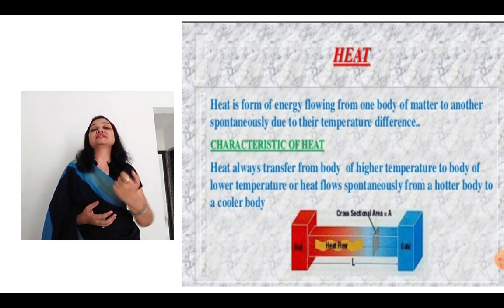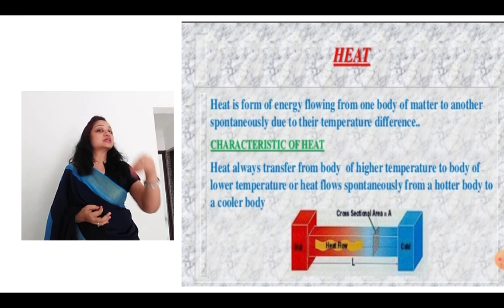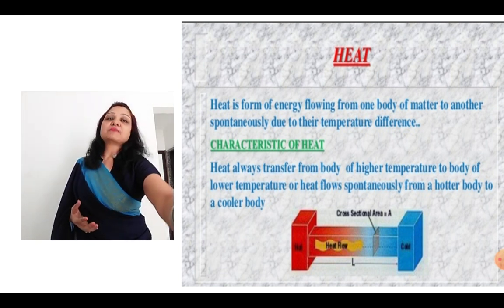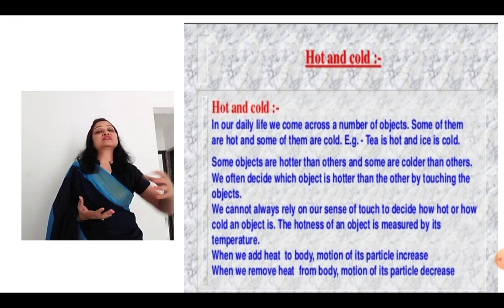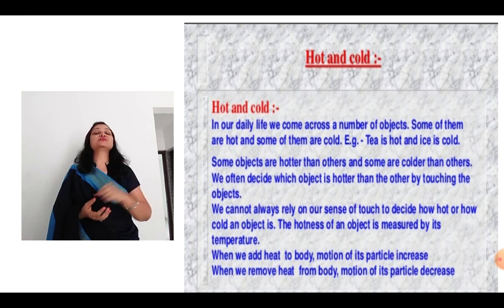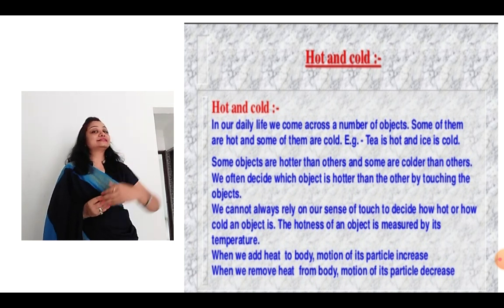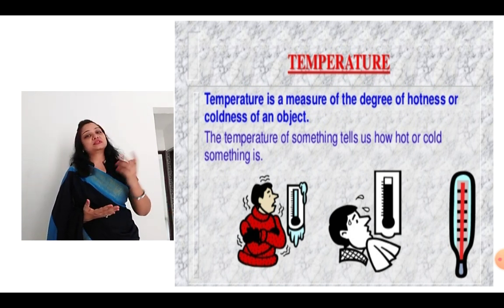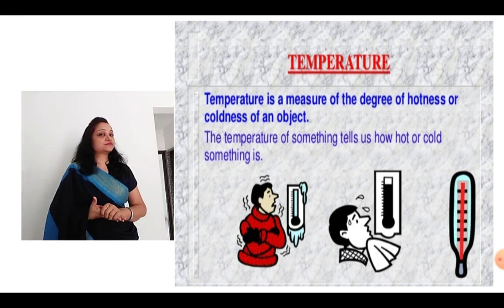Learn Science with Rolly